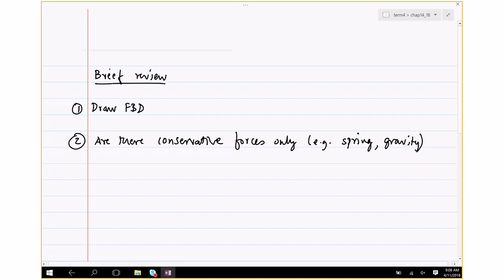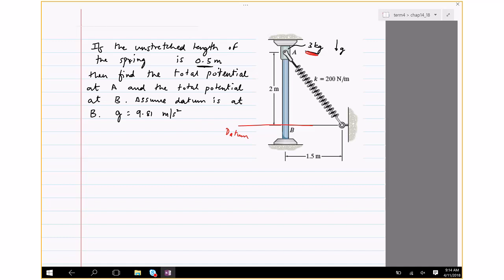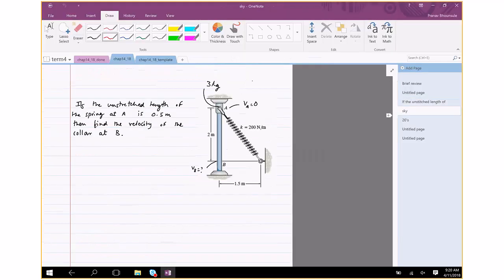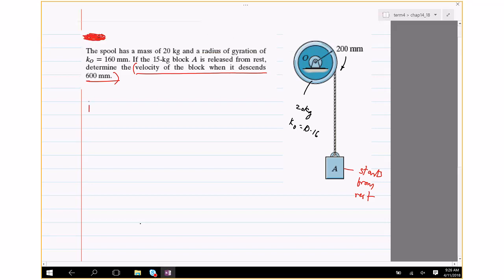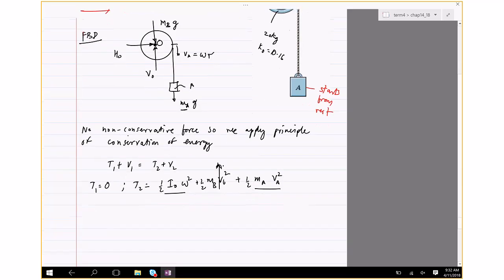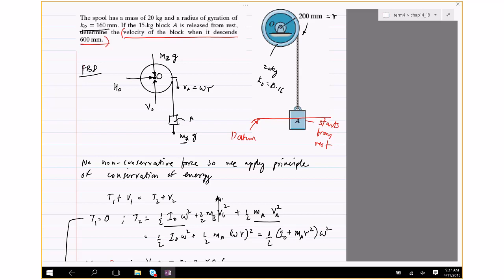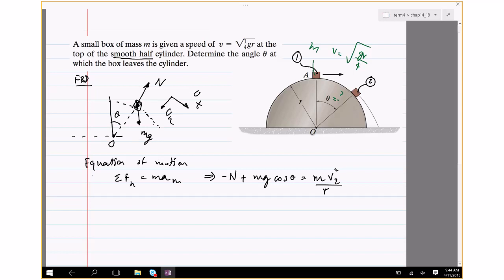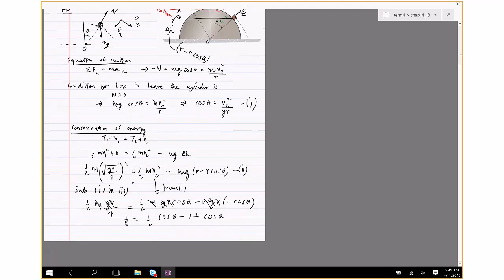Term 4 review (Spring 2018)